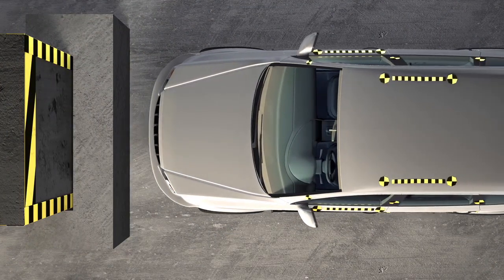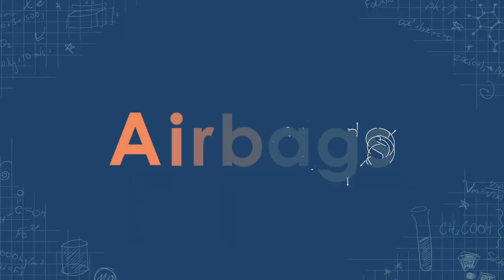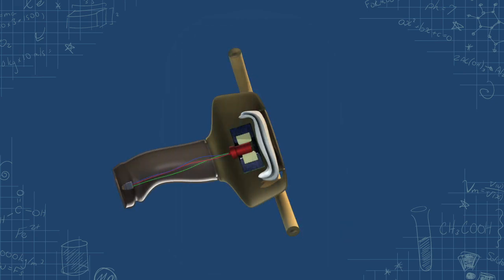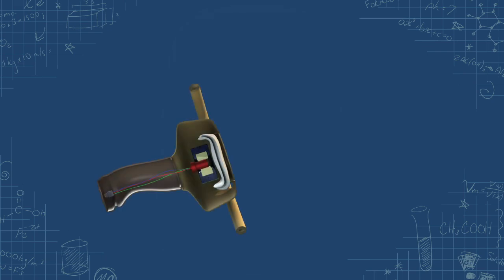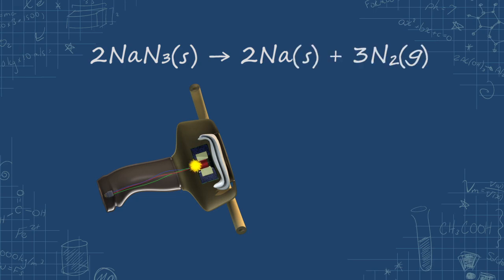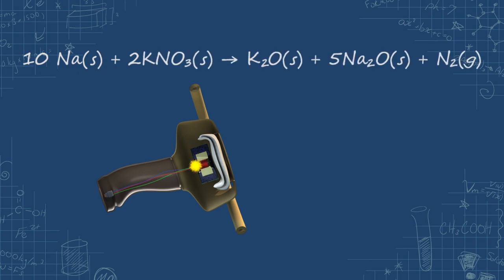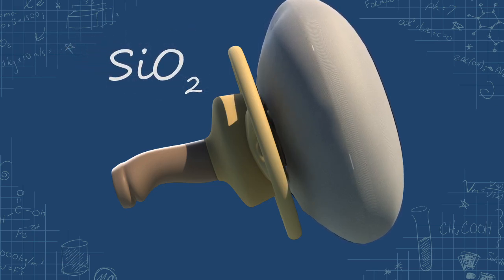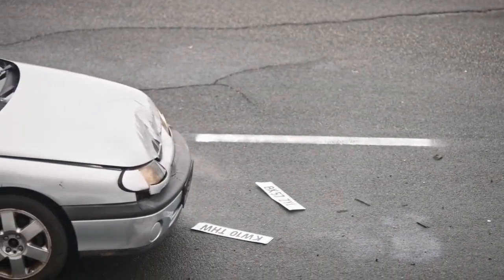Chemistry Segment - Airbags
"A Look Inside: Airbags" is one of Bill Harmon’s favorite segments from his Chemistry, 5th edition video course. This segment uses diagrams, graphics, and animation to show how airbags work.